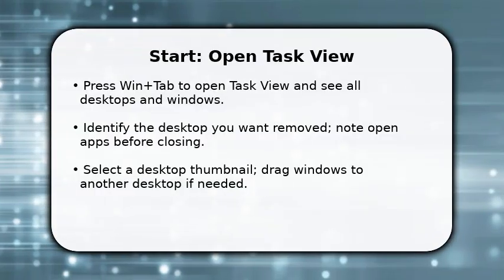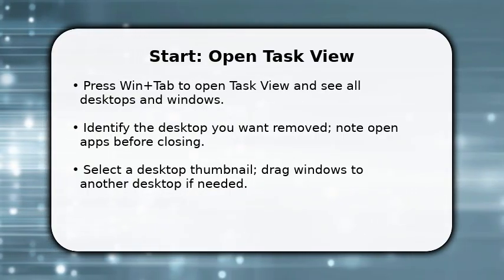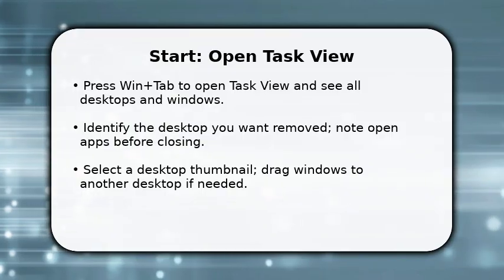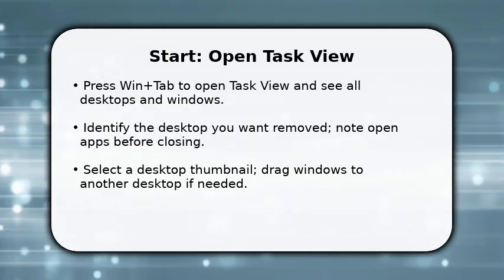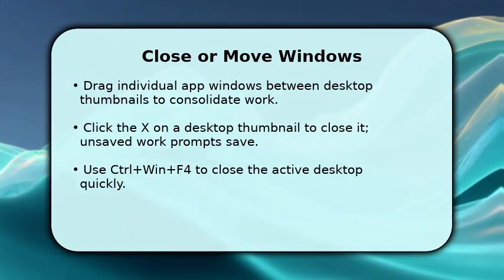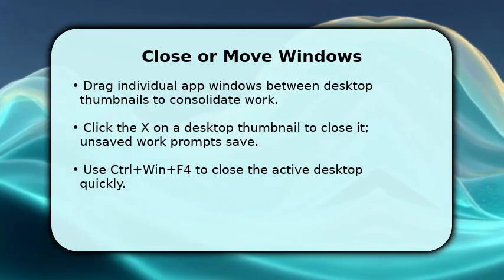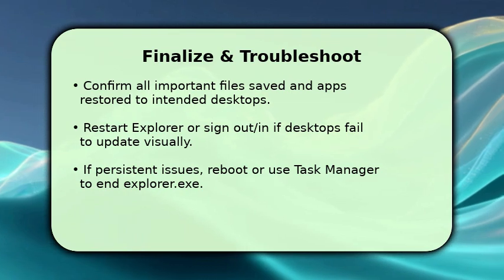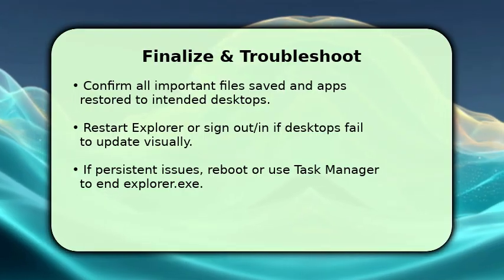How to Remove New Desktop Windows 11 (updated)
How to Remove New Desktop Windows 11 (updated) | 🔒 Surfshark VPN Deal — Stay private and secure. $1.99/mo + 3 Months Free ▸

Discover the latest tips and tricks for removing new desktop windows in Windows 11. This updated guide covers essential keyboard shortcuts, system settings adjustments, and third-party tools to help you manage your workspace efficiently.

remove new window, Windows 11 tips, keyboard shortcut for closing windows, manage desktop space in Windows 11, closing multiple windows at once, streamline your workspace on Windows